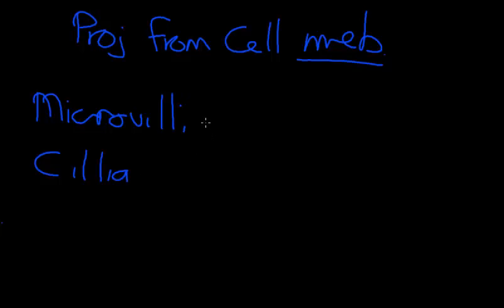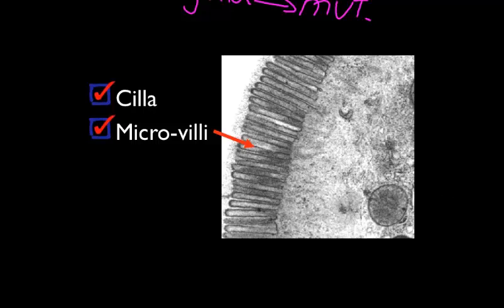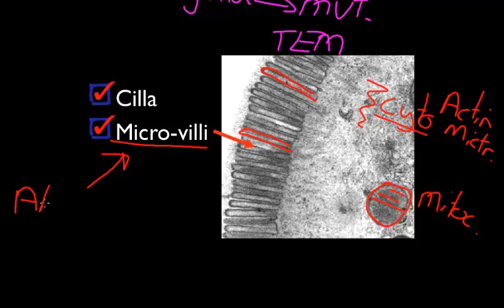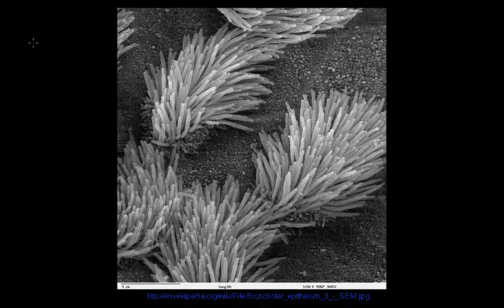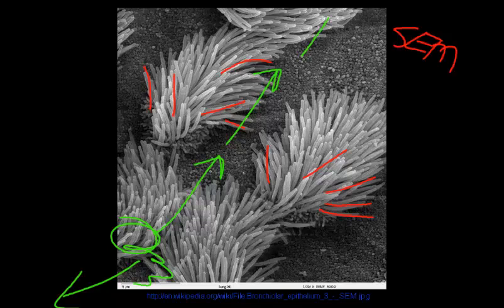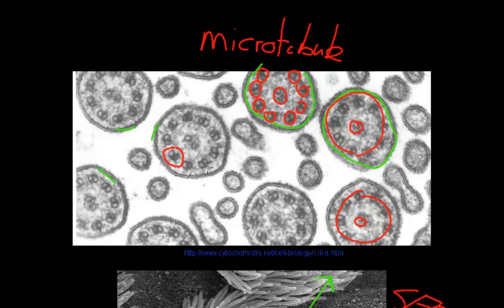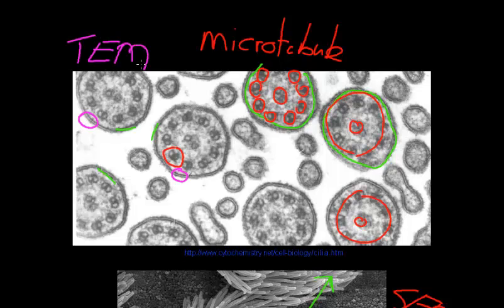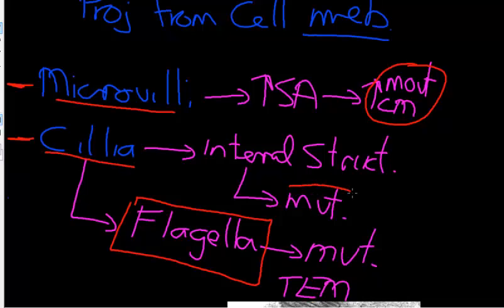Cell Projections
Basic Cell biology - projections from cell membrane